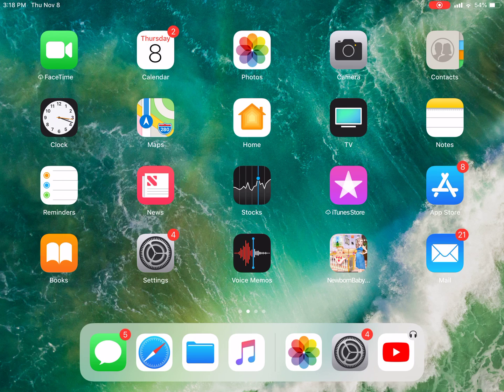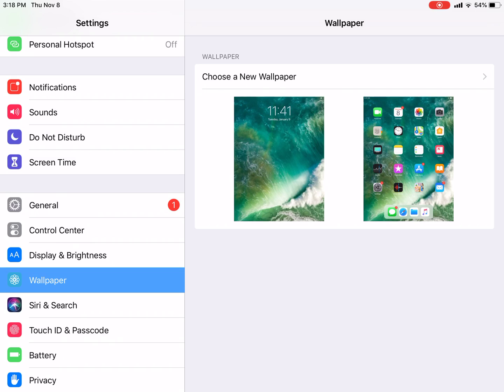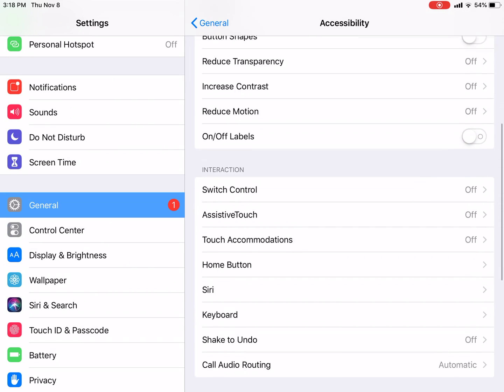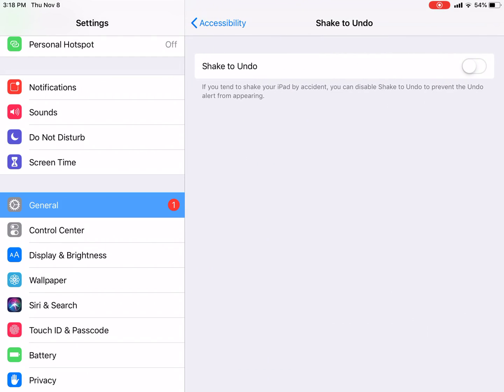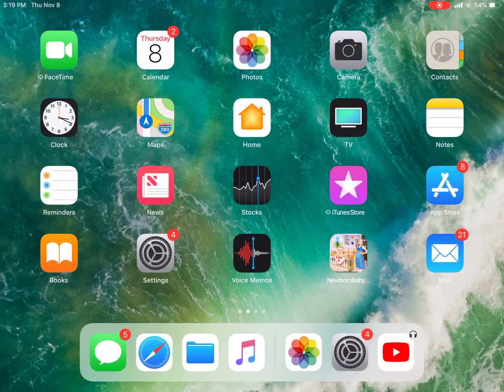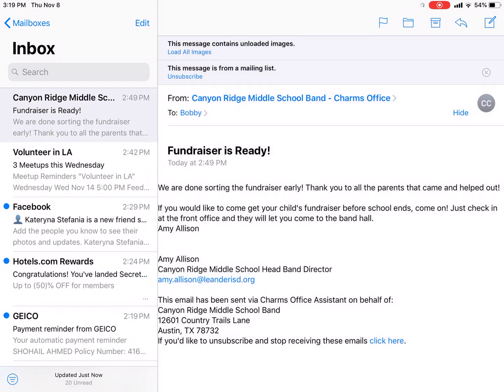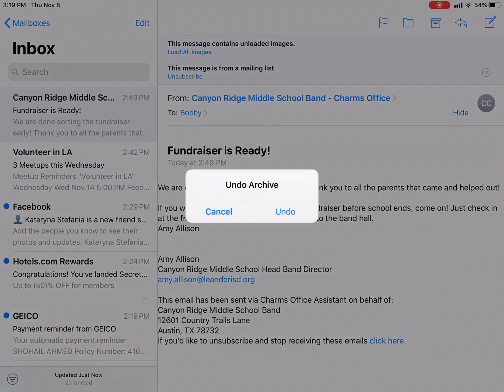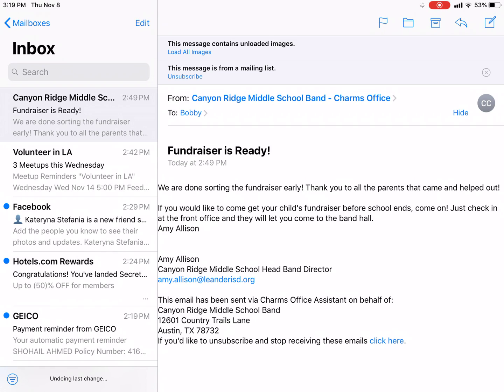Retrieve or undelete email on IPhone or IPad - quick and fun tricks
Did you delete your important email by mistake ?  See how you can quickly retrieve deleted email !  Quick fun tricks on iPhone or  iPad.